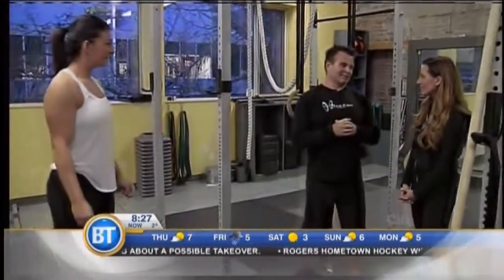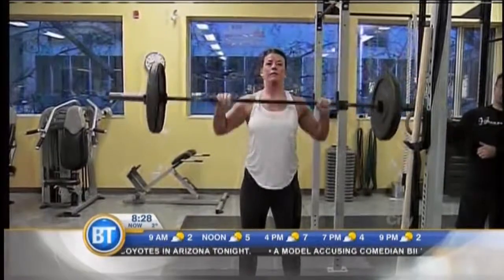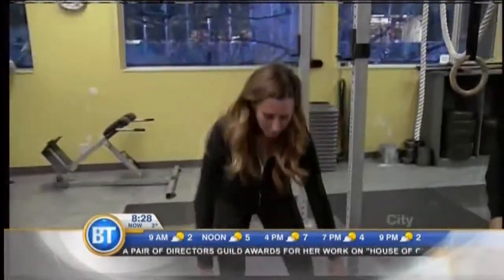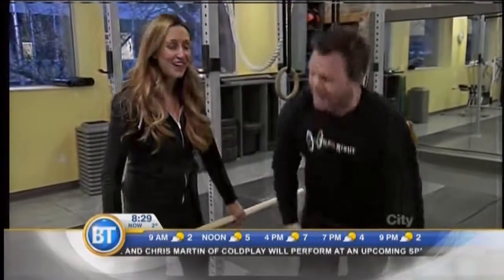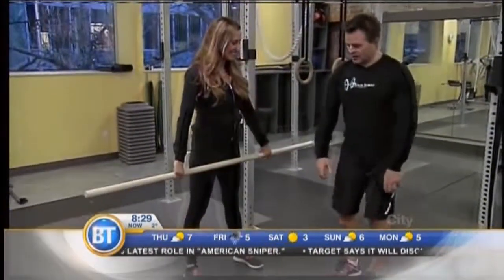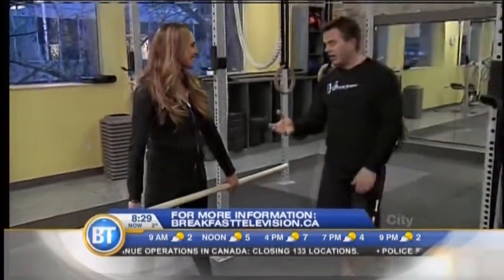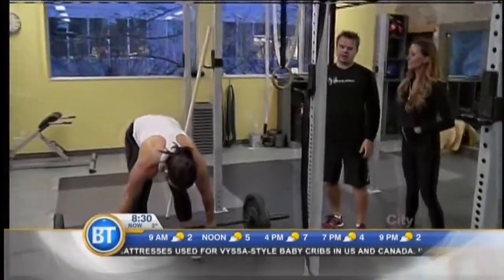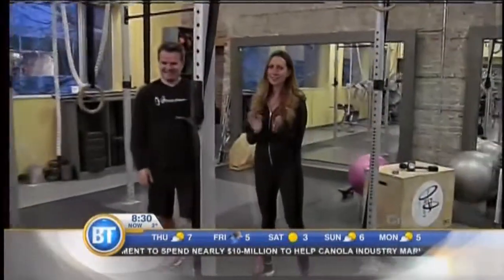Heavens Fitness 3 - January 16th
Jill is keeping her new year's fitness regimen in check at Heavens Fitness -- checking out their new rig system